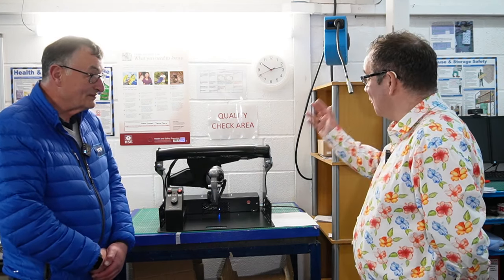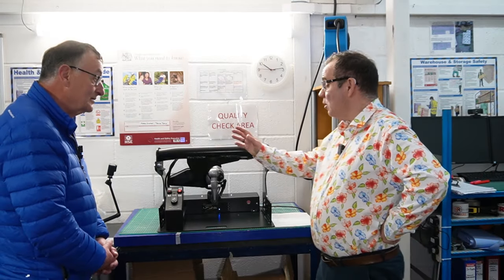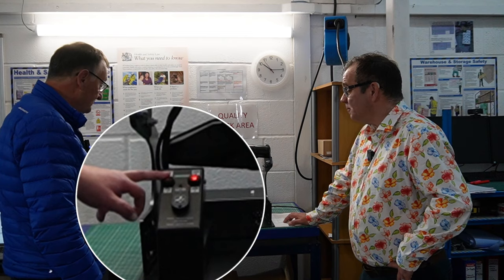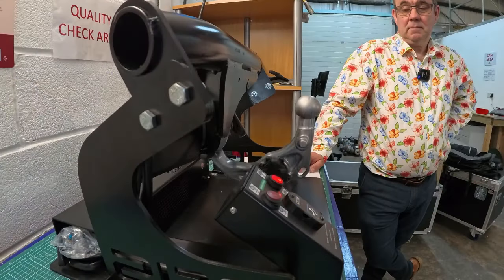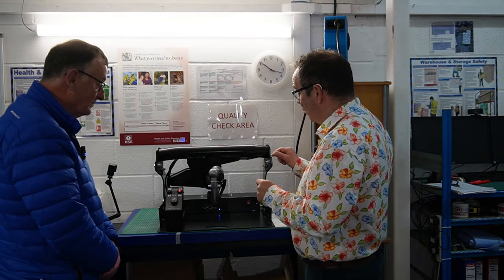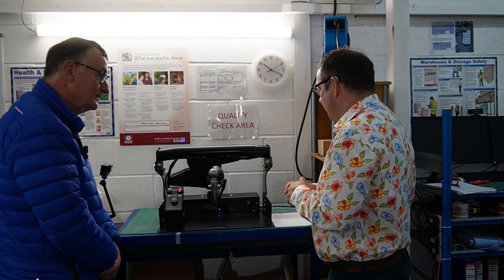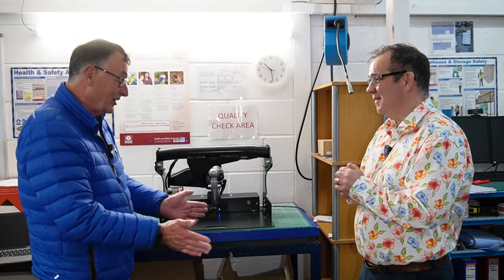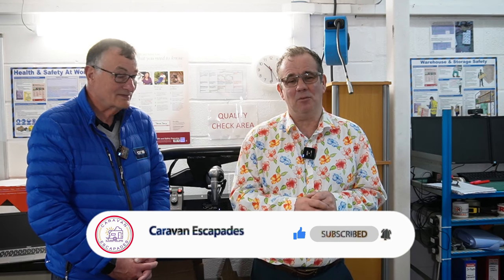Retrofitted Electric Retractable Tow Bar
Hello & Welcome back to Caravan Escapades and welcome to this Vlog, If you can remember back to the NEC Show in February, We came across a stand that was demonstrating a retrofitted fully electric retractable tow bar. I haven’t seen one of these before. This is being supplied in the UK by Company called ORIS Automotive. I invited Jim Bedford the MD along to work to give us a full demonstration of the product and answer some of those questions you have been asking.

Links
Oris Automotive

Oris Do a full range of Tow Bars and Bike Carriers

Here is a List of the Current Cars Available to haver the system fitted.

Audi.                                 Q3 (F3B)                            2018-
Audi                                  Q3 Sportback (F3N)        2019-
BMW                                3 Series Saloon (G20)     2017-
BMW                                3 Series Touring (G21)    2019-
BMW                                5 Series Saloon (G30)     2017-
BMW                                5 Series Touring (G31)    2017-
Mercedes Benz               E Class Saloon (W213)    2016-
Mercedes Benz                E Class Estate (S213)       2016-
Skoda                                Octavia IV Hatch (NK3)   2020-
Skoda                                Octavia IV Estate (NX5)  2020-
Skoda                                Kodiaq                               2017
Volkswagen                     Golf VIII (CD)                    2019-
Volkswagen                     Golf VIII Variant (CG)      2020-

Here are the Vehicles that will be coming soon

Audi                                   A6 Avant
Skoda                                Karoq
Volkswagen                     T-Roc

Why not come along and join our friendly Facebook group.

Happy Camping